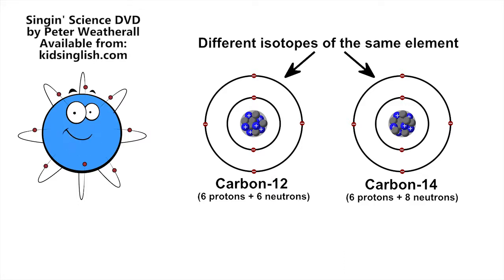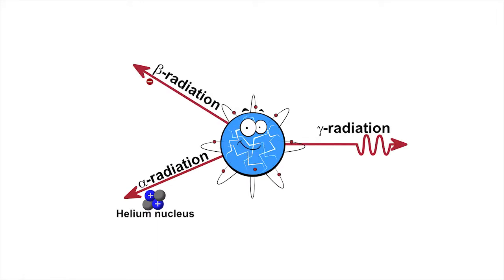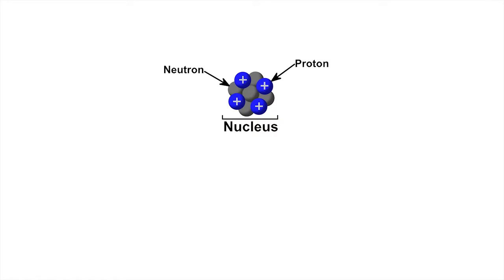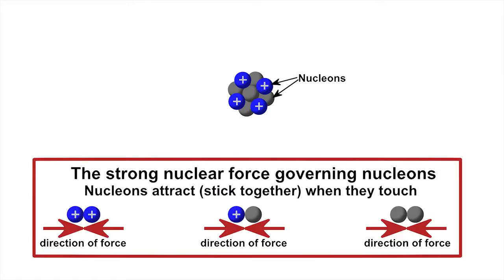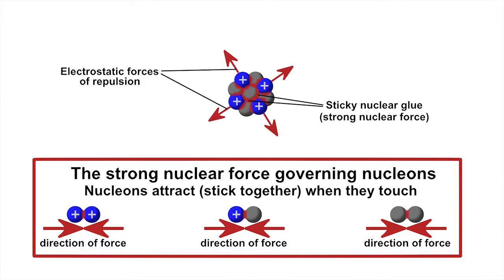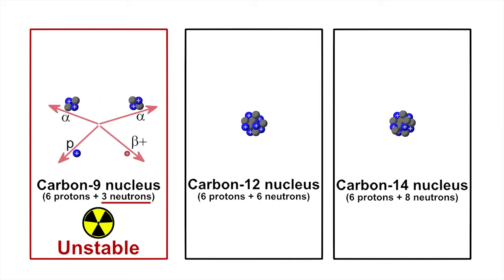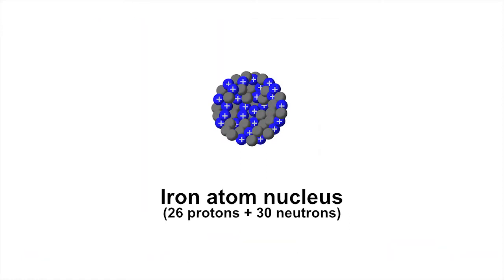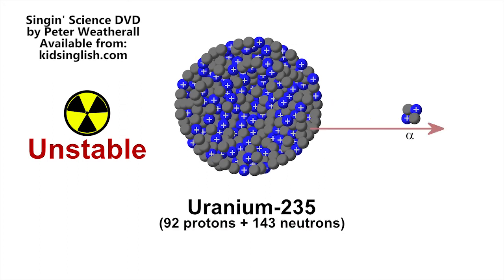Radioisotopes by Peter Weatherall